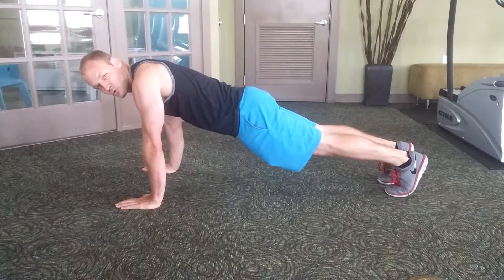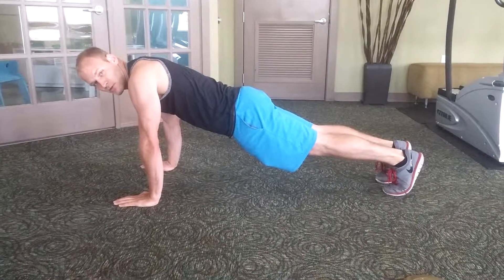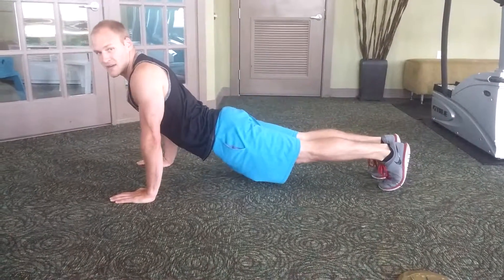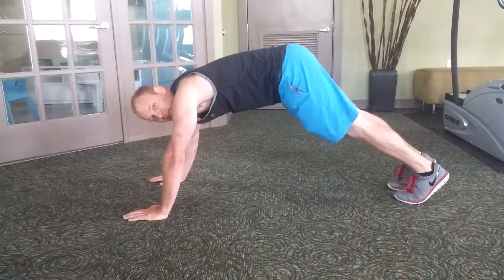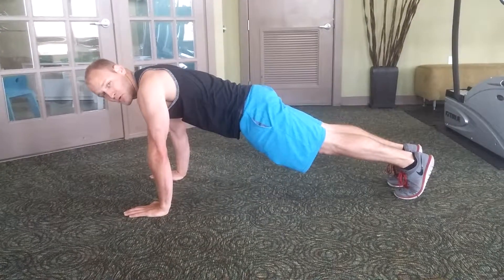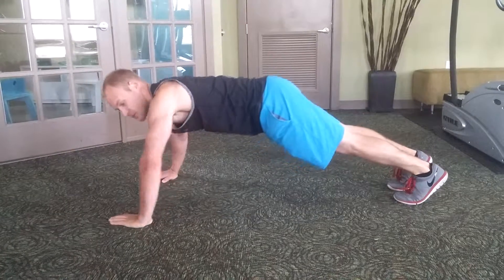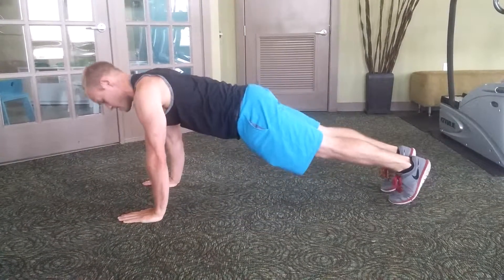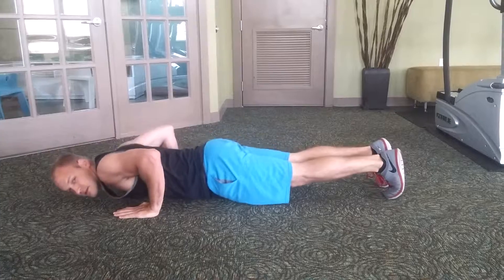Pushups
If this variation of pushup is too difficult to perform correctly or get through all of your reps, then either put your hands on a bench instead of the floor, or simply drop to your knees rather than feet and perform the exercise with one of those variations.